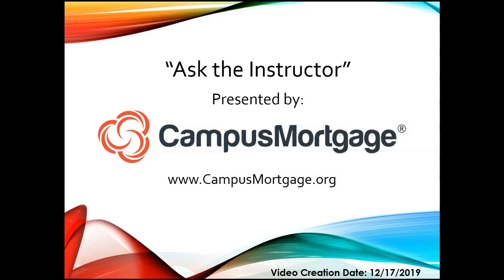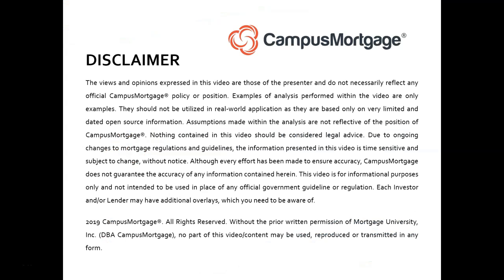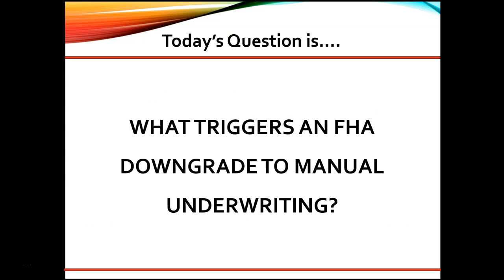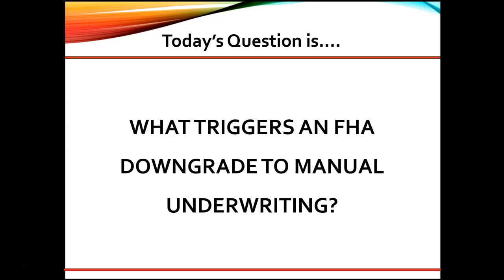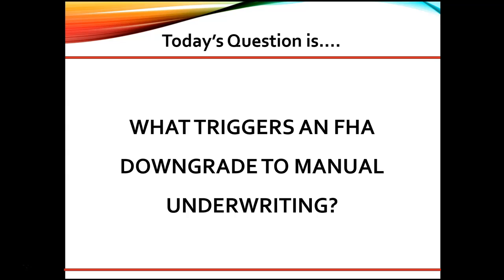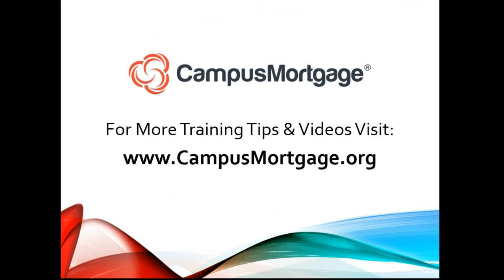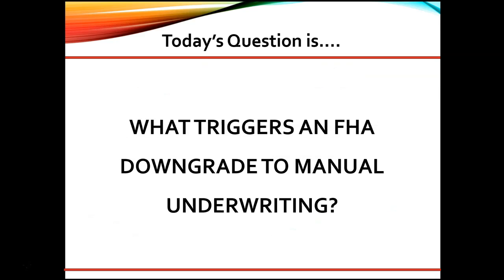What triggers an FHA downgrade to Manual Underwriting?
VIDEO CREATION DATE:  December 17, 2019

2020 CampusMortgage®. Without the prior written permission of Mortgage University, Inc. (DBA CampusMortgage), no part of this video/content may be used, reproduced or transmitted in any form.